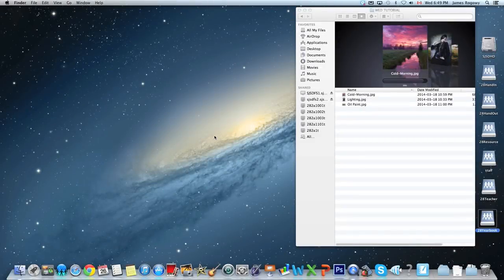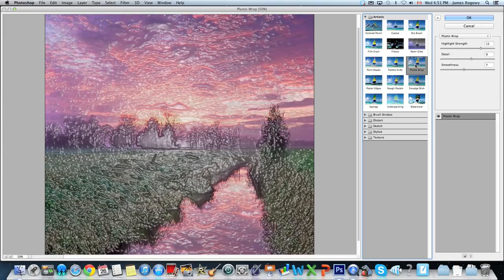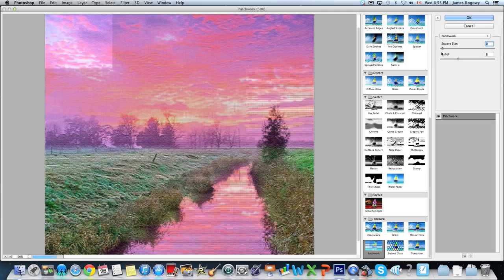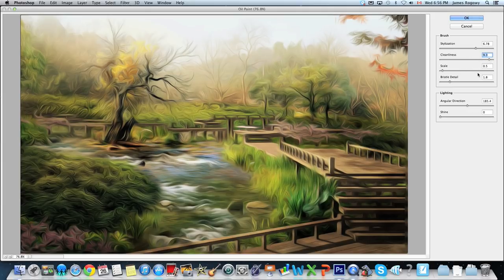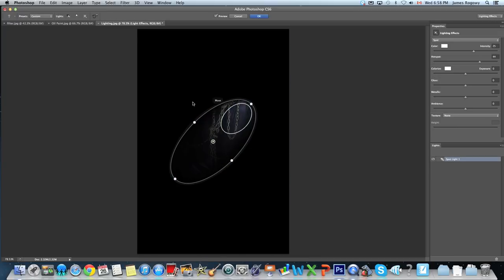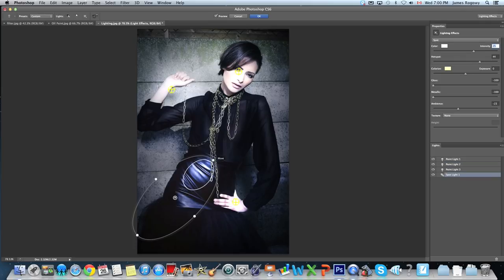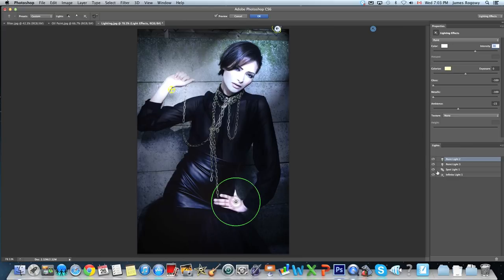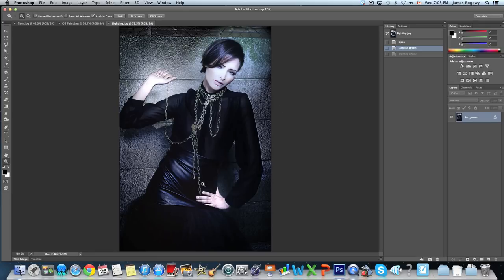Filter Gallery, Oil Painting and Rendered Lighting in Adobe Photoshop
In this video, Mr. Rogowy will demonstrate how to the filter gallery in Photoshop. We will learn how to create a custom filter effect, an oil painting look and how to add rendered lights for added effect. These techniques are important in order to be successful with Photoshop in subsequent classroom tutorials.